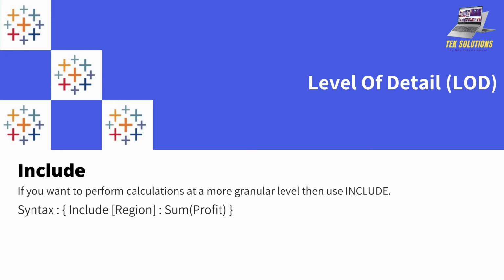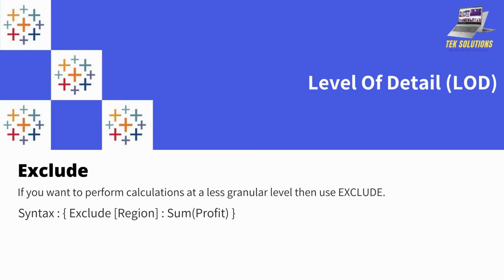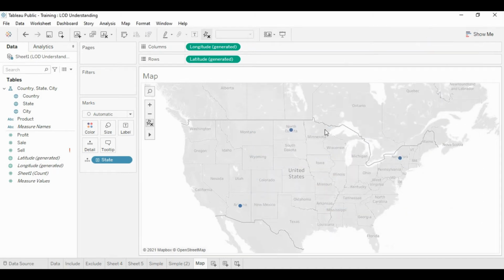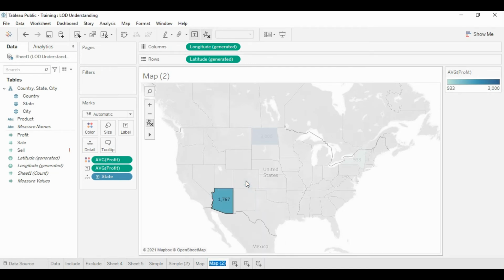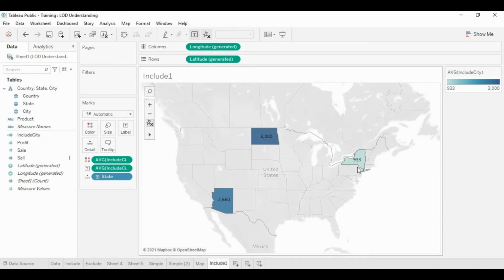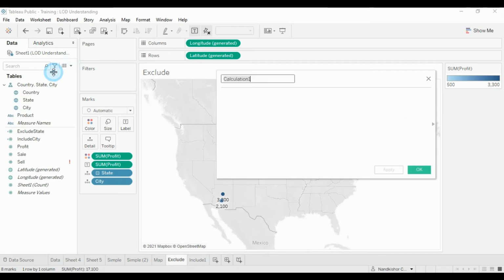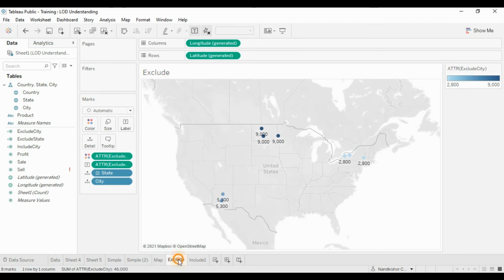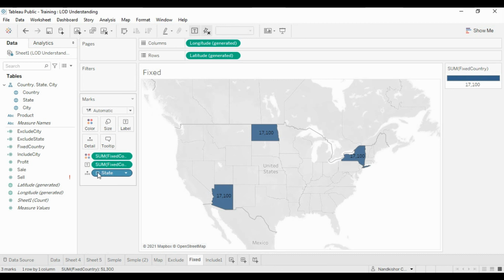Tableau LOD Level of Detail Expressions Explained FIXED, INCLUDE, EXCLUDE Complete Tutorial With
hello friends welcome back to tech solutions please subscribe our channel and press the bell icon for upcoming videos thank you for all your support till now so in today's video we will see what is level of detail in tableau
or lod so level of detail expressions also known as lod it allows us to compute values at the data source level and the visualization level
lod expression gives us more control on the level of granularity we want to compute and depending on how we want to control the granularity there are different ways different types of lods so let's see these lods first
is include if you want to perform calculation at more granular level then is included so for example you have certain dimensions in your visualization and you want to add something additional level of dimensions or granularity and do the calculations and that calculations you want to show in your visualization
in that case we have to use include syntax is it has syntax a curly braces it's it should always be inside the curly braces include the word and the dimension if you have multiple dimensions just separate it by commas and colon then your calculation so in our case the syntax i have shown example i have shown here is include region and find the sum of profit in this case include region along with other dimensions your visualization and then find the sum of profit we will see all these with a proper practical example maybe in the later part of this video so this is about include exclude now if you want to perform calculations at less granular level then we have to use exclude
for example you have two dimensions in your visualization and you are finding some profit
but out of those two dimensions you want to exclude one of them and then find the sum of profit and show it show the sum of profit in your visualization in that case we have to use exclude lod syntax is same as include and instead of include keyword we have to use exclude keyword here now fixed fixed is the third lod type if you want to perform calculation at entirely independent level then use fixed independent level means you have certain dimensions in your visualizations but you don't want to use them you want to use something else and do your calculations so like for example i can tell we have customer and their department but you want to find the always find the sum at particular fixed level region level so the syntax of fixed is same as exclude and include just that we have to use fixed keyword now what is the difference between the first one include and the fixed include tells that include this particular dimension along with your existing dimensions into the visualizations and do the calculations whereas fixed is irrespective of what are all the dimensions you have into visualization
ignore them use this particular dimension which is mentioned in this calculation fixed and do the calculations and show the calculations this is the difference between fixed and include now let's see all these with a example with a practical example let's understand the data we are going to use for our examples so we have countrywise statewide citywise product wise profit and sales data so in this spreadsheet the granularity is product level granularity because that's the lowest level of record distinct record we can say for each city state and country
so let's start with the first we will create a map i just pulled city here i'm sorry i just pulled the state here and we have three different states arizona north dakota and new york and let's show the profit respective profit of them as a color let's show that as a label as well so we have uh 9000 for north dakota 5300 for arizona and 2800 for new york let's let's uh let's see the average of each of these
average profit
so we see we have average profit for these three different states we will we will check arizona i'll tell you why arizona because we have a data like that so arizona is showing us 1767 as average profit so let's right click and view data
full data here for arizona the profit is showing total three records divided by three because it is finding the average at the data source level three distinct records one two and three so it is two thousand one hundred plus one thousand one hundred plus two thousand one hundred divided by three comes to one thousand seven sixty now if you want to find the average at city level in this case see the cities are two distinct cities not three product is three city is just two for sedona there are two different products and if we include city and if you want to find city level in uh average of the profit the result will be different and that's the example we are going to use for include so now let's close this let's duplicate this map this will help us to compare later on right click and rename this sheet as include